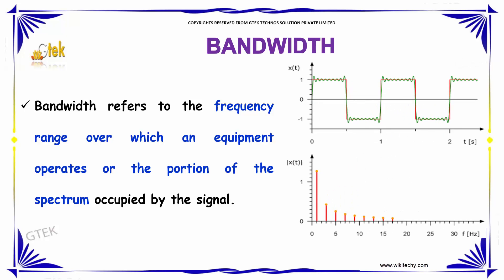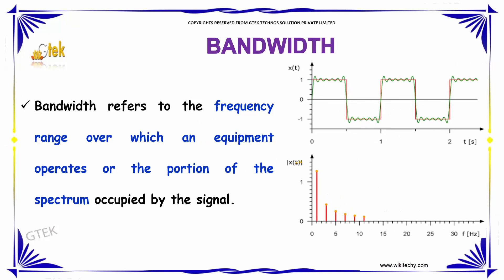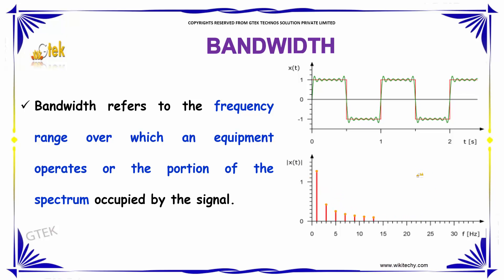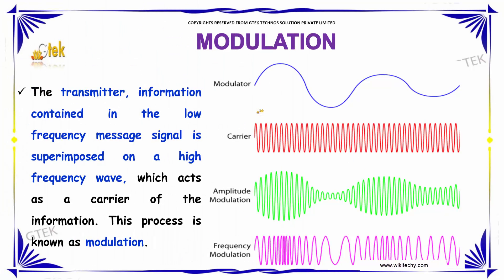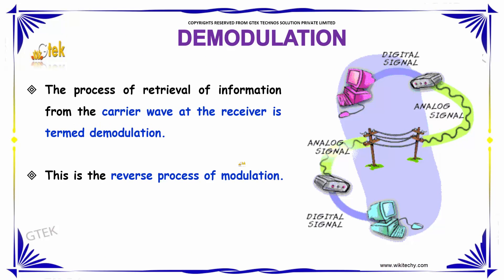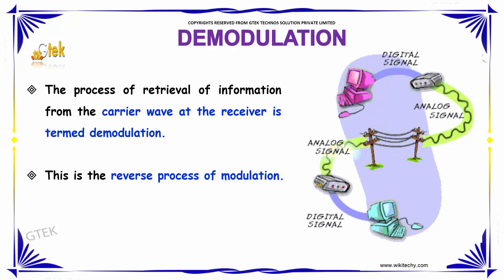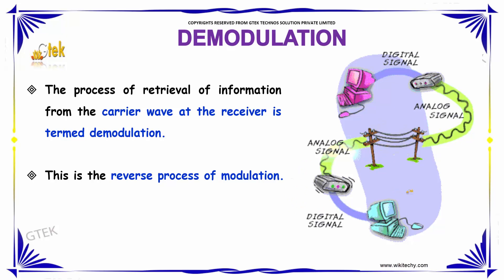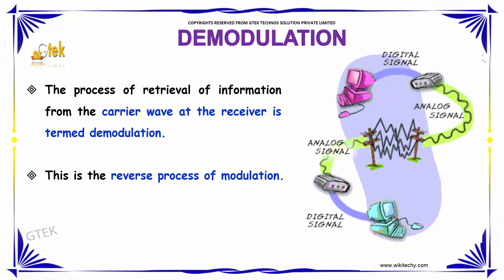Bandwidth Modulation and Demodulation |Communication systems|class 12 physics notes|CBSE|IITJEE|NEET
Bandwidth Modulation and Demodulation |Communication systems

Bandwidth refers to the frequency range over which an equipment operates or the portion of the spectrum occupied by the signal.
The transmitter, information contained in the low frequency message signal is superimposed on a high frequency wave, which acts as a carrier of the information. This process is known as modulation

Bandwidth signal processing, What is the bandwidth of Internet?, What is the meaning of bandwidth in network?, What is a high bandwidth connection?, What is bandwidth?, what is bandwidth in communication, how to find bandwidth of a signal, bandwidth in networking,frequency bandwidth chart, bandwidth unit, bandwidth definition in electronics, Bandwidth of Signals, 12th Class Physics Lecture Communication Systems,What is a telecommunications system?,What are the basic elements of a communication system?,What is meant by analog communication?,What is a communication system?,Basics Of Communication System,Introduction to Digital
Communication Systems,What Is Two Way Communication

Pre-primary
Primary
Middle/ upper-primary
Senior secondary
inter college